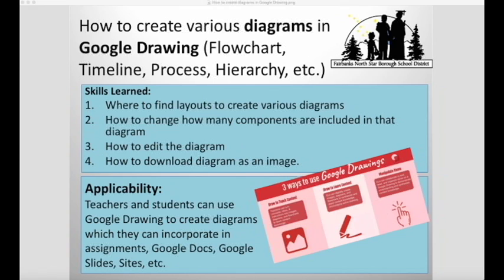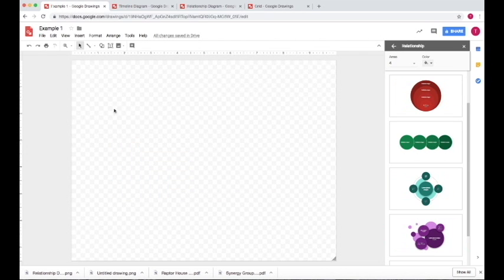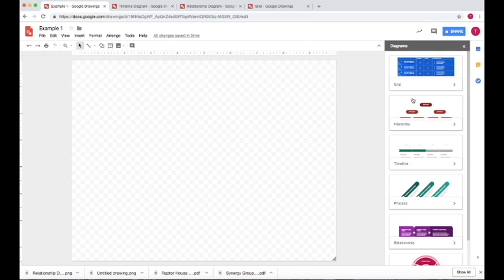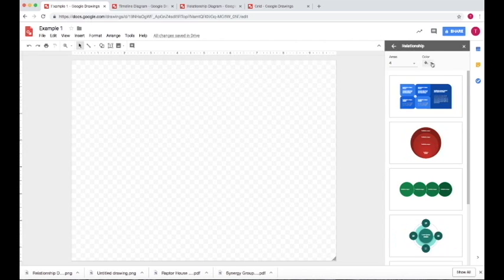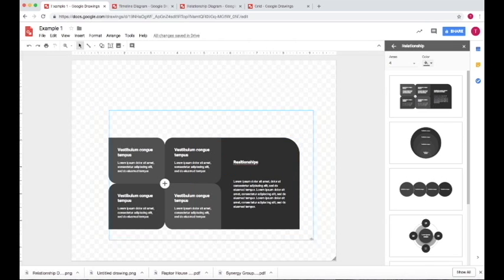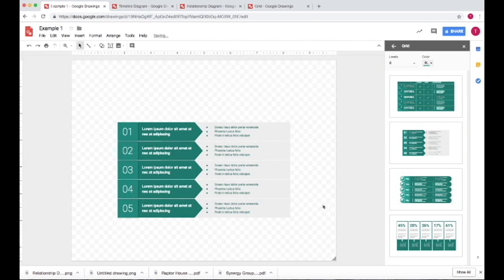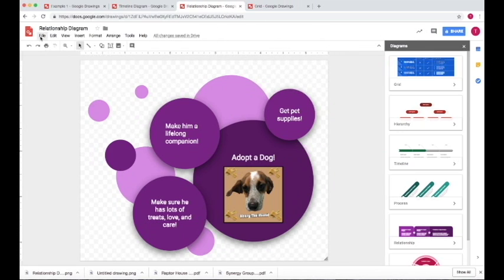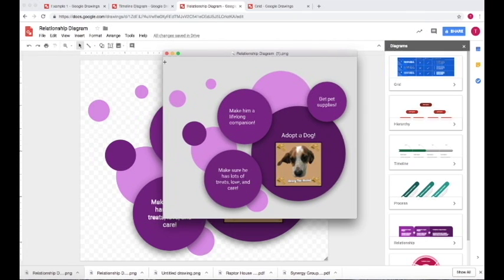How to make Diagrams in Google Drawing.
This tutorial goes over how to make diagrams such as flow charts, timelines, etc.  in Google Drawing.